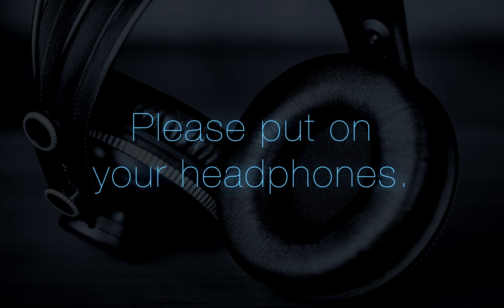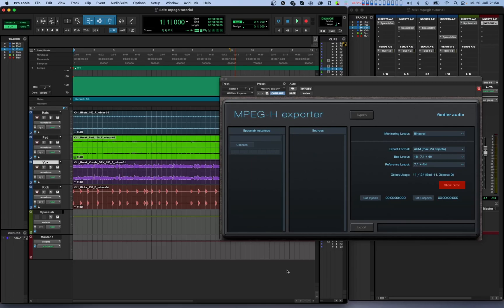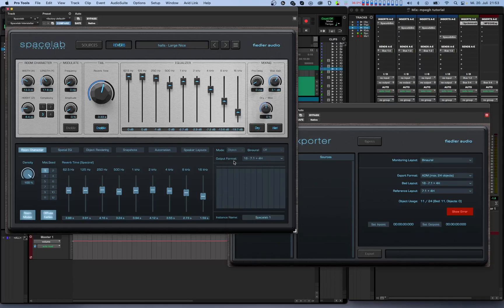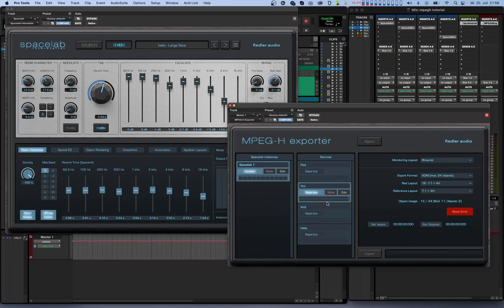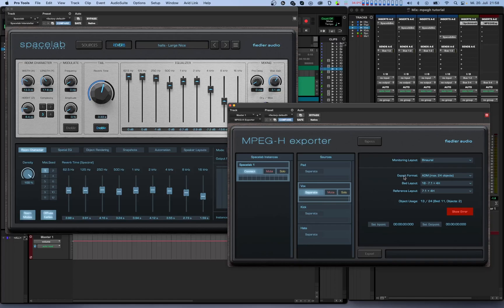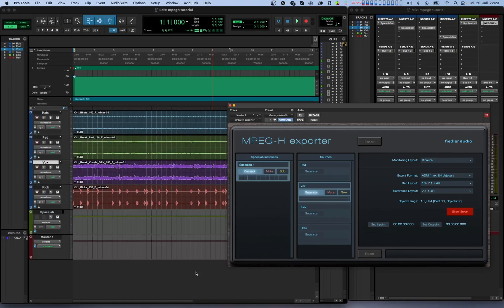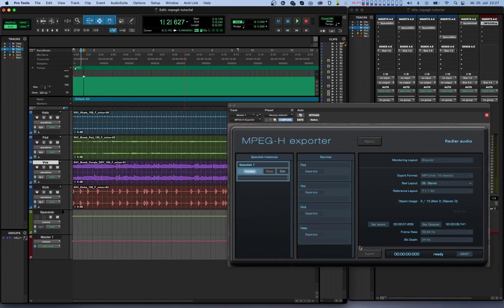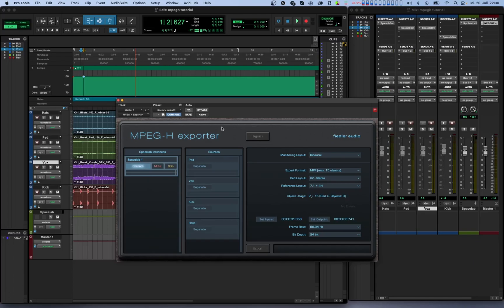Spacelab Tutorial - MPEG-H Exporter plugin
In this tutorial, we show you how to use the MPEG-H Exporter plugin to create MPEG-H master files..

Spacelab combines state-of-the-art reverb, 3D-panning, and spatialization in one plugin - giving access to the world of 3D audio to anyone on any DAW.